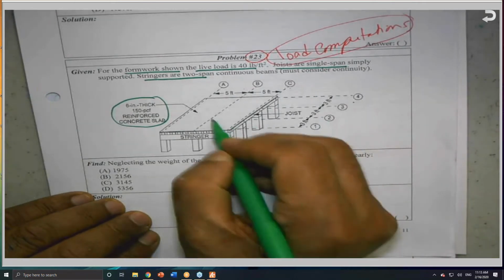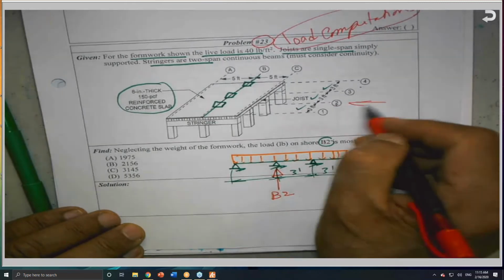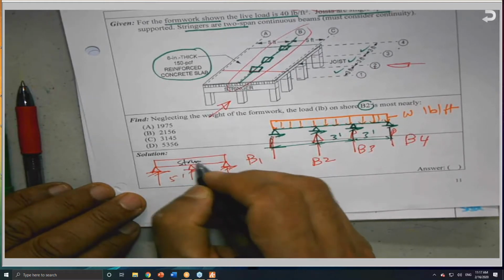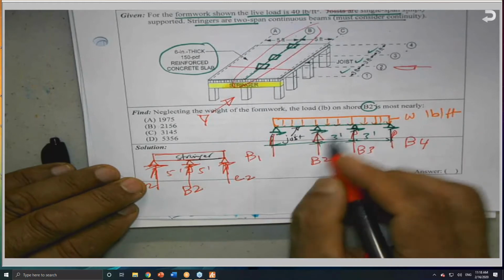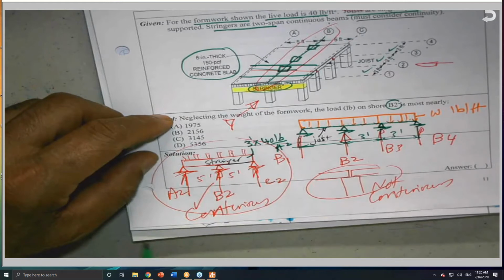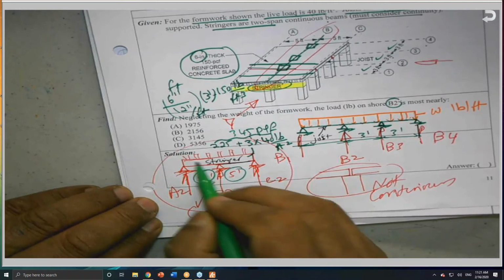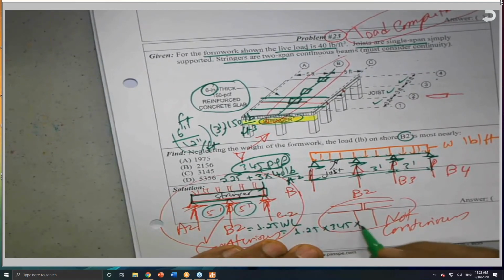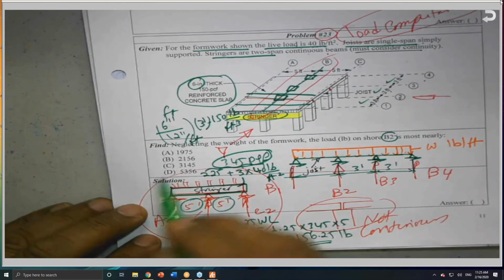Construction-Load on a Shore